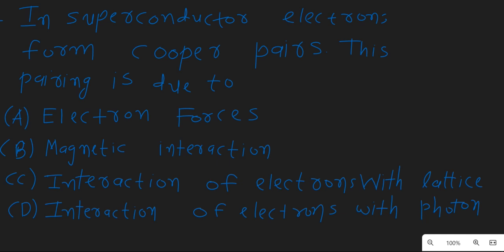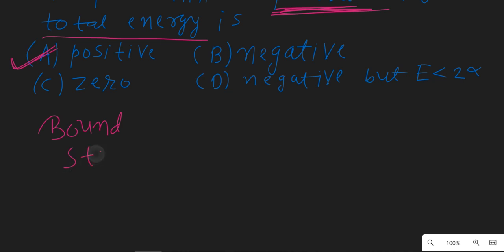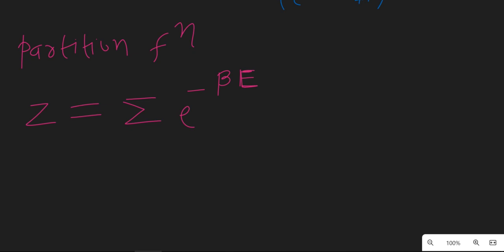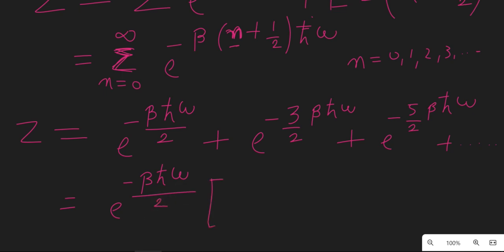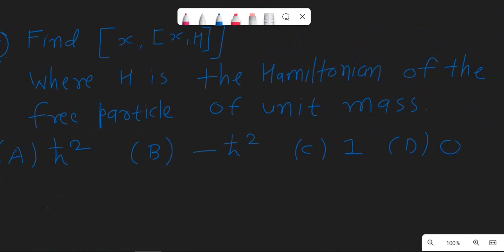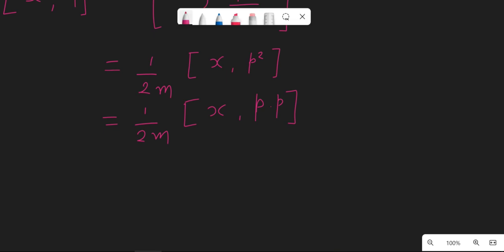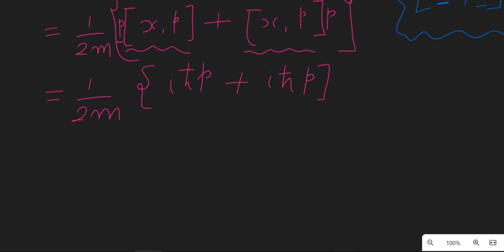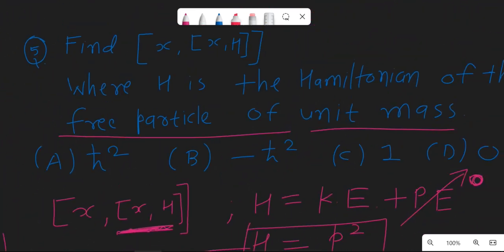11 BARC Previous Year Memory Based Questions